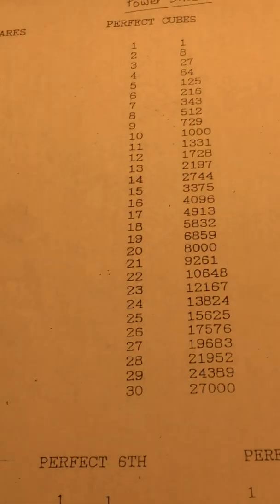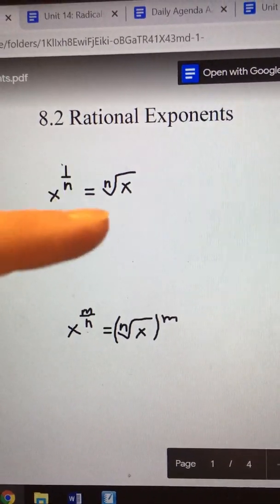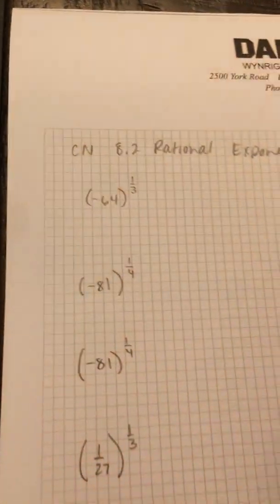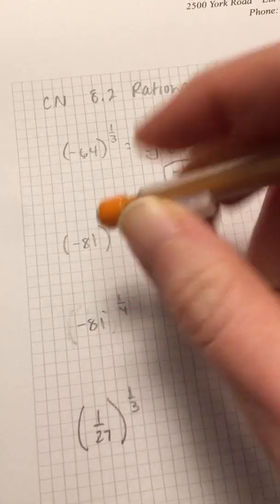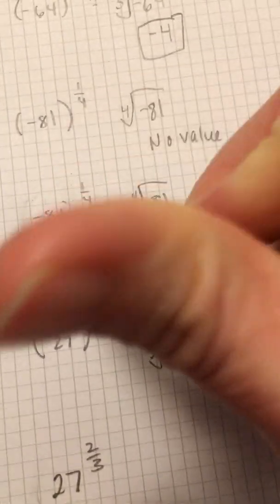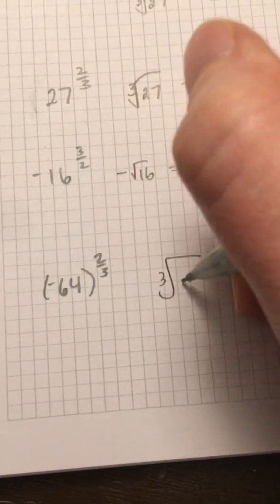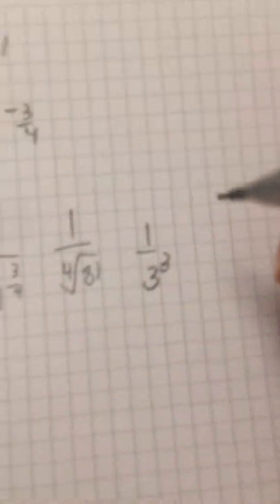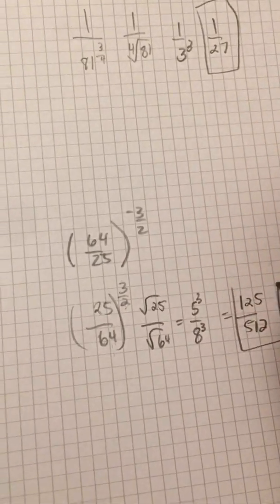Video 8 2 Day 1 Rational Exponents